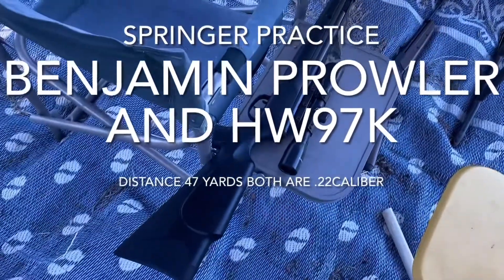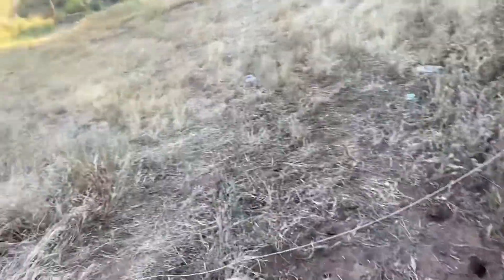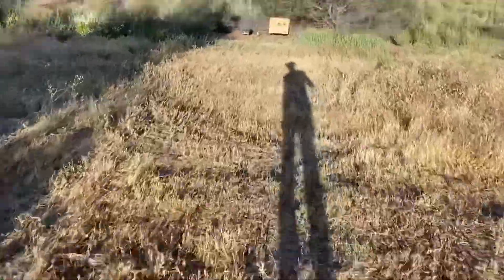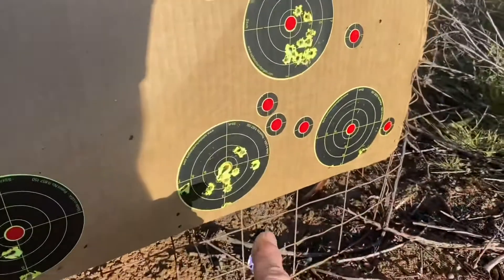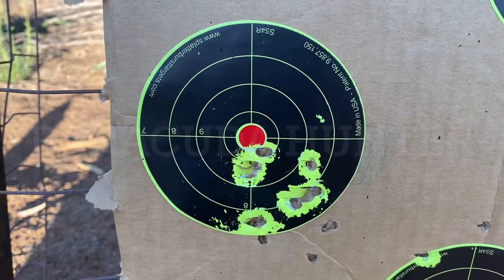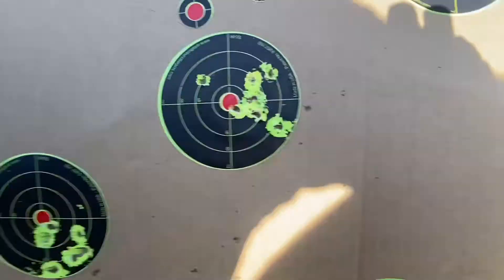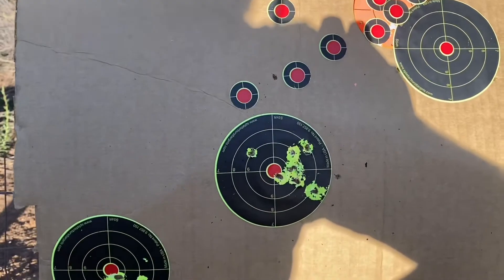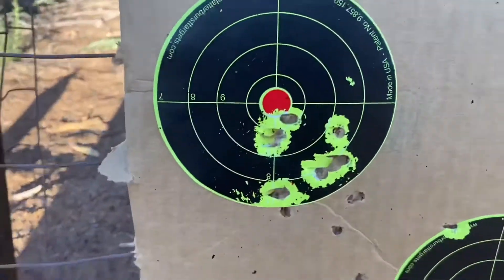Springer practice 47yards .22cal Benjamin Prowler and Weihrauch HW97K results only no shooting